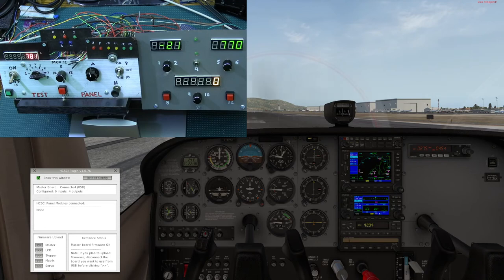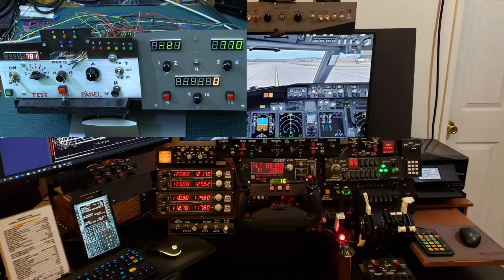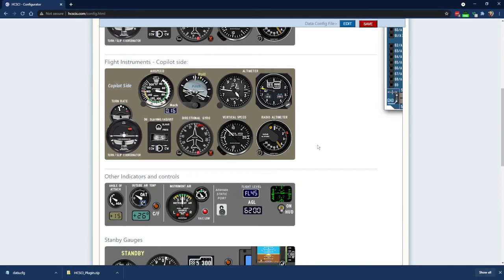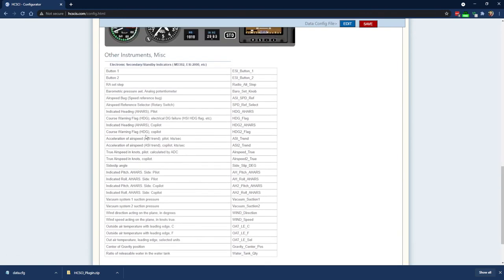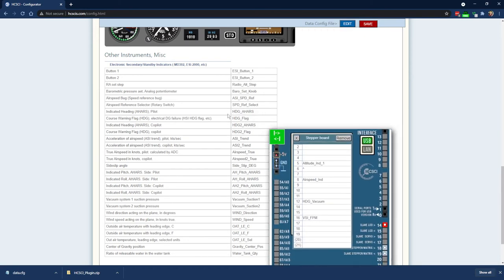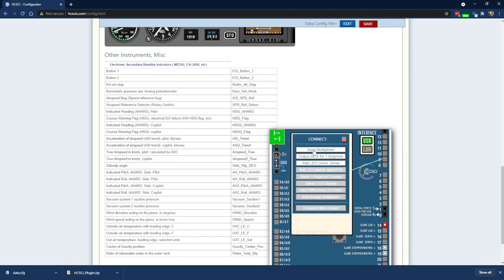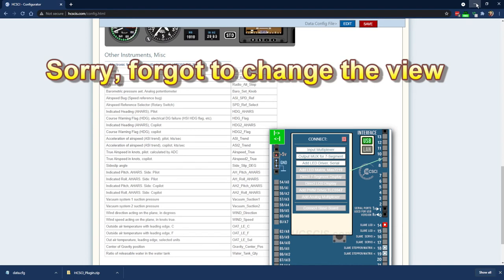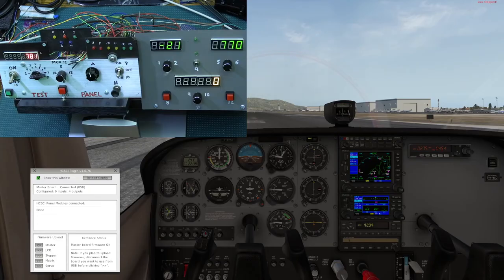Using displays for normally unavailable parameter data with SimVimX/ RealSimControl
Finally I share my "hack" to display values of parameters normally only available to use on gauges built with PWM devices, stepper motors, or servos. This is useful if you don't want to build gauges but still want that data on 7 segment or LCD displays.

I'm sure this is NOT approved or recommended by them but if you need that functionality here it is. Hopefully it won't be taken away in the future.